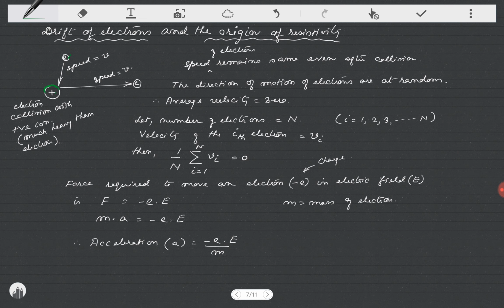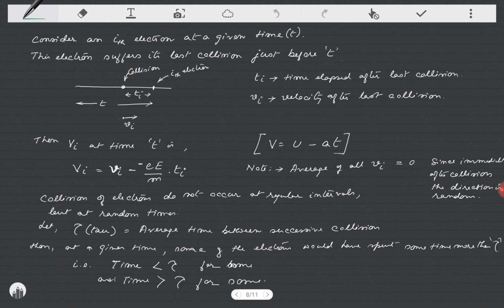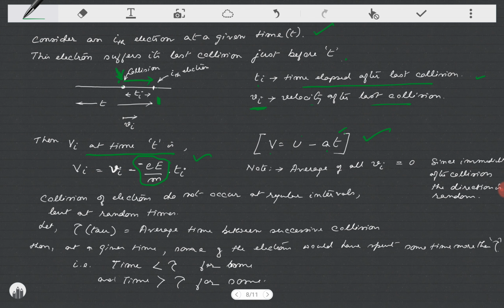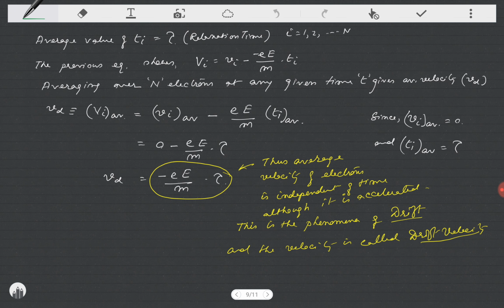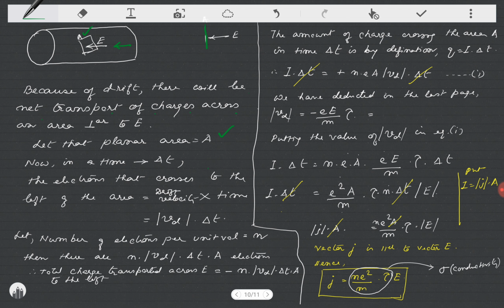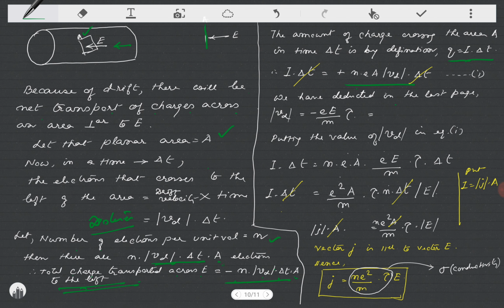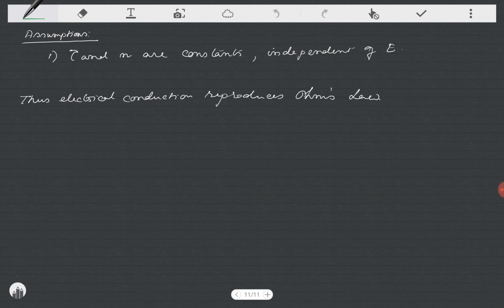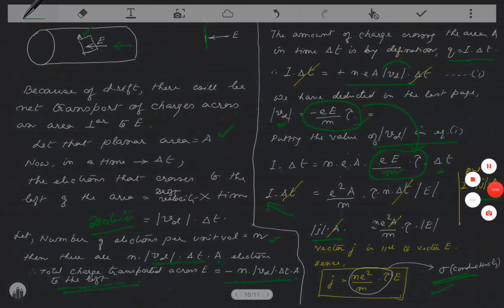Current electricity PART 4-Drift of elctrons and the origin of resistivity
Drift of elctrons and the origin of resistivity